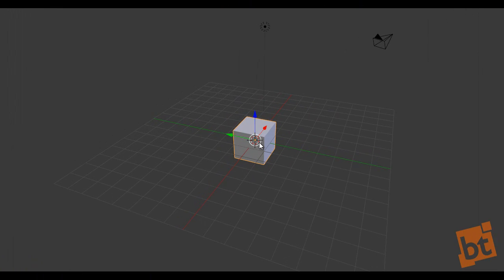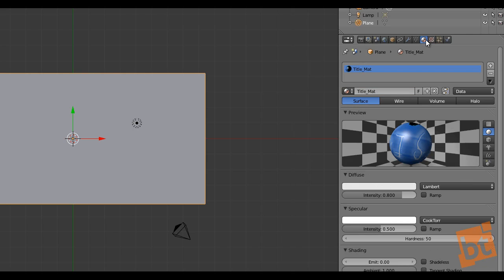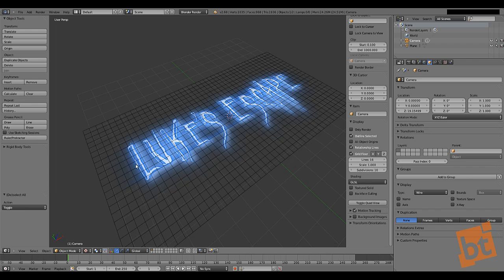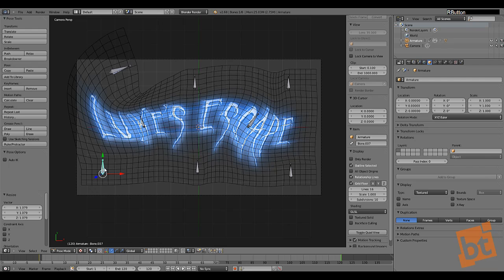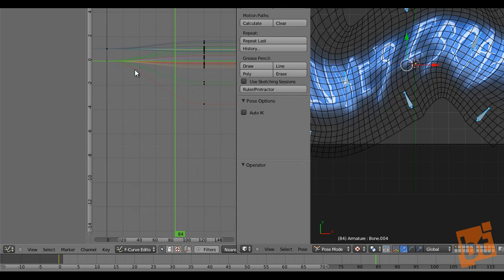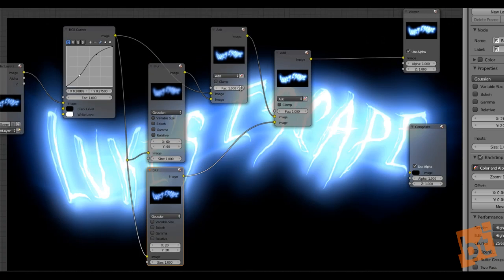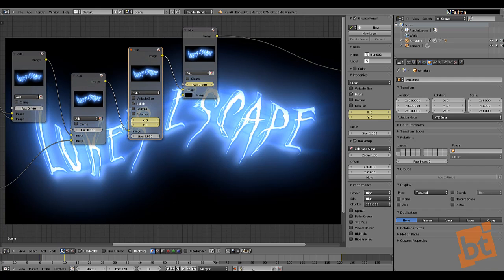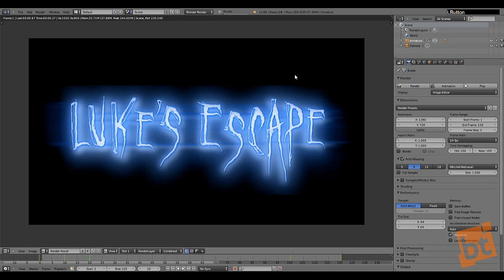Blender Tutorial: How to distort an image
In this tutorial you'll be able to learn about how to distort images in Blender. We used this effect with the title in the Luke's Escape trailer, and some of you asked on how to do it, so here it is! Enjoy!